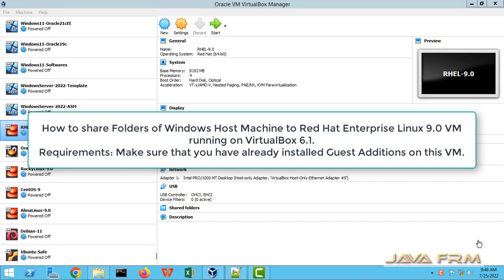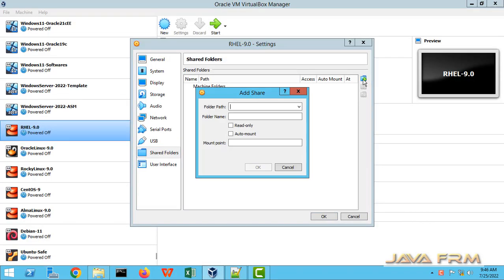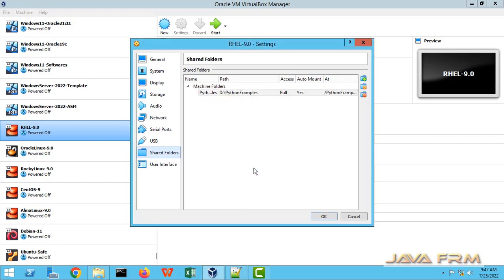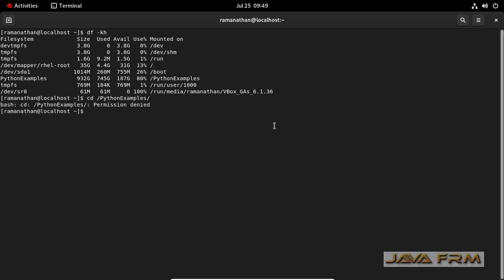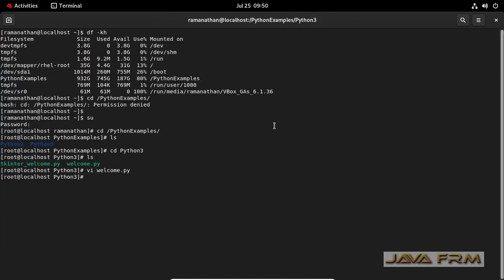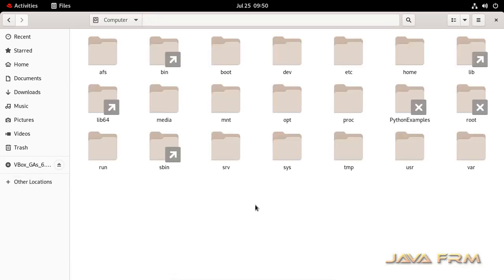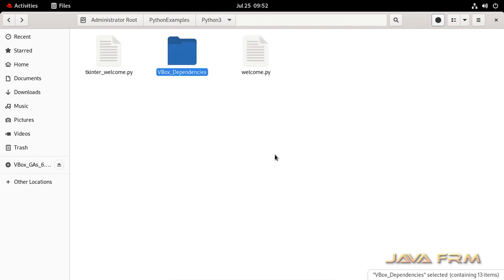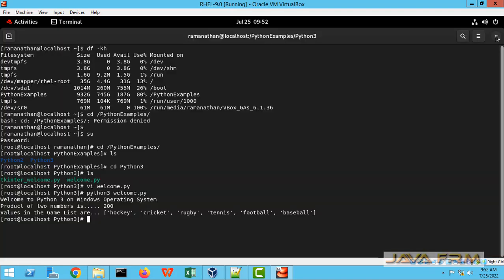How to share folder of Windows host to RHEL 9 Guest OS on VirtualBox 6.1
In this video we are going to see how to use shared folders feature on VirtualBox 6.1.
Here we are going to share folder of Windows Host machine to Red hat Enterprise Linux 9 Virtual Machine running on VirtualBox 6.1. Make sure you have installed the VirtualBox Guest Additions already in VM.